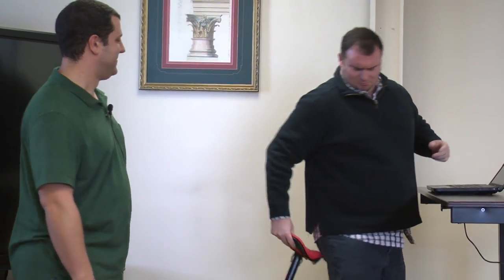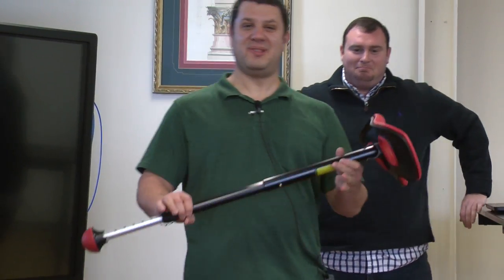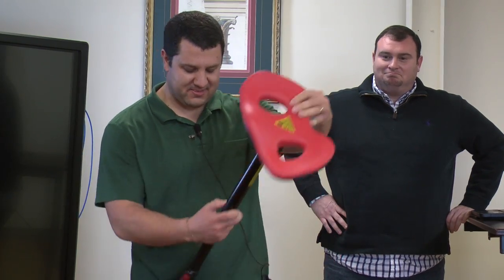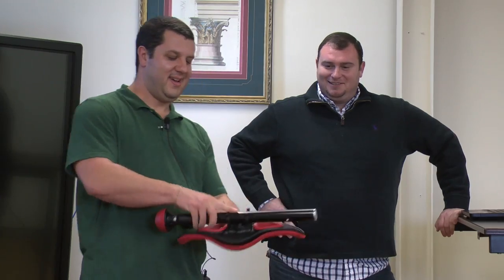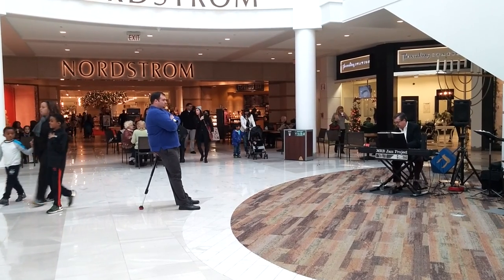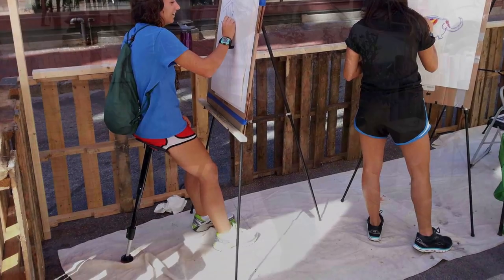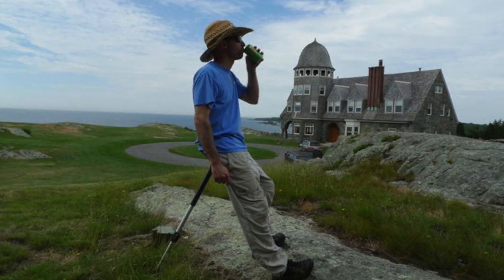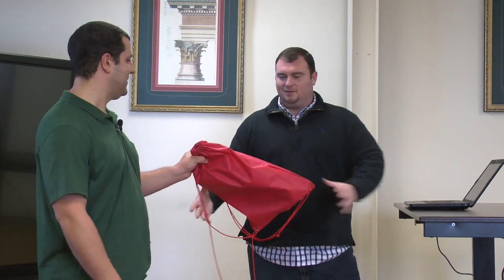Focal Upright Mogo Review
Meet the Mogo, the ultimate portable seat. Mogo's extreme portability and functionality make it an obvious solution for task seating anywhere. Mogo is the perfect companion for your standing desk or upright conference table. It empowers you to move around in any direction while still maintaining total control of your motion. Mogo is also very happy on the sidelines of a soccer field, at a music festival, or even waiting in line. Mogo is there for you any time you need to take a rest.